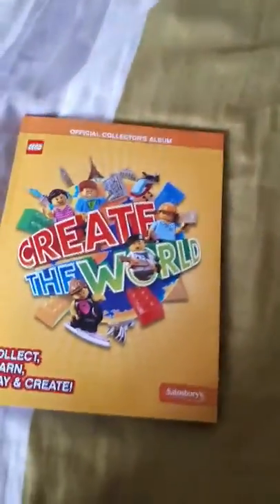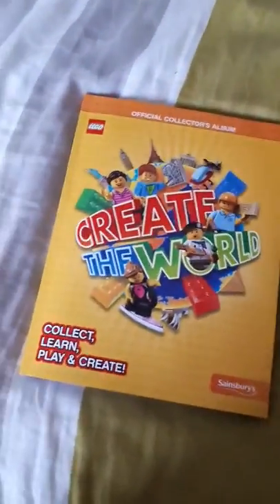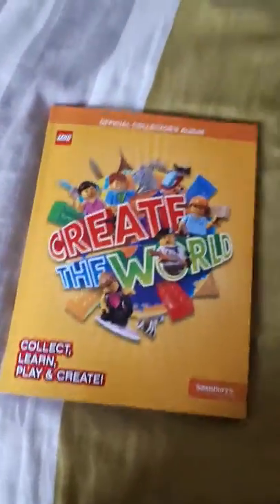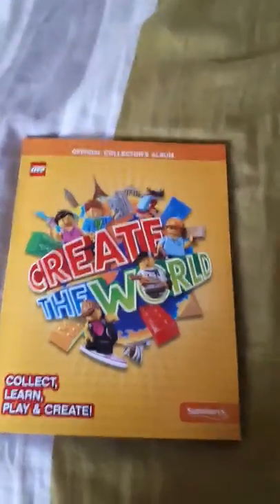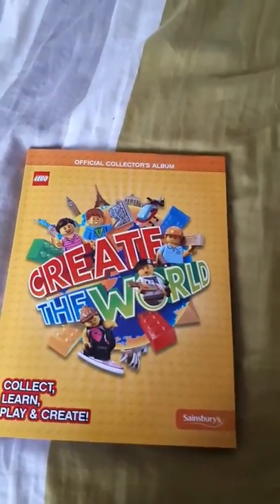Lego collection part 1